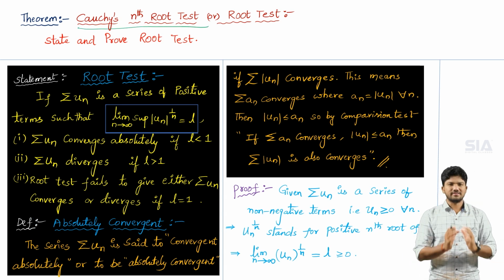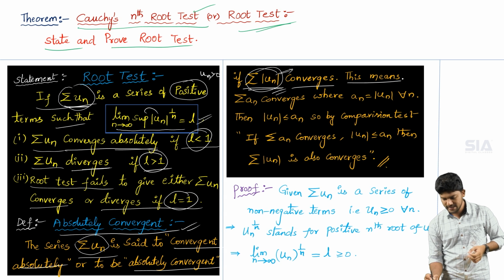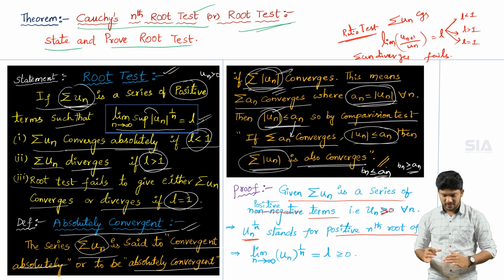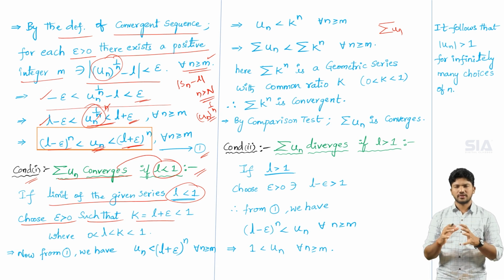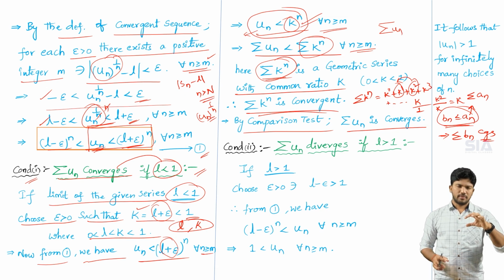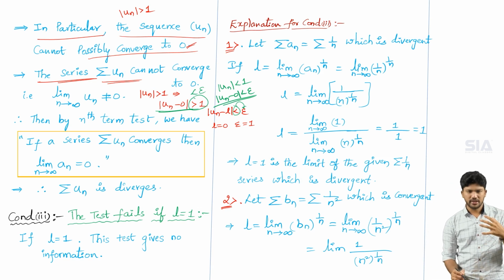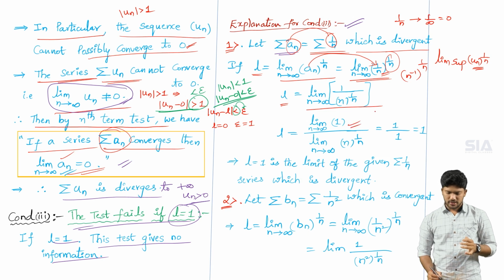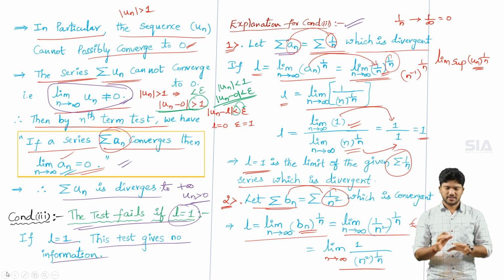MIND-BLOWING Math Theorems That Will Change Your Mind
Prepare to have your mind blown with these mind-blowing math theorems! In this video, we'll dive into the root test theorem and learn how to state and prove it. Get ready to change the way you think about math!

00:00 1ntro
00:12 Root Test
06:50 Proof

root test
calculus 2
convergence
divergence
series

root test
calculus 2